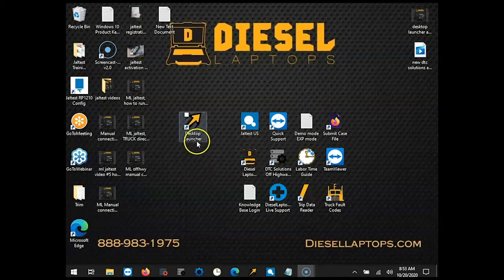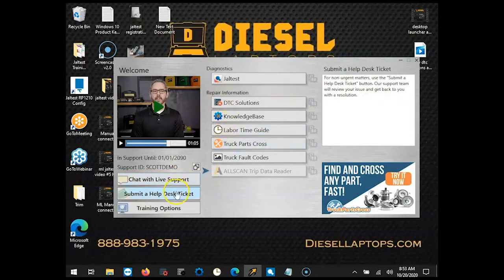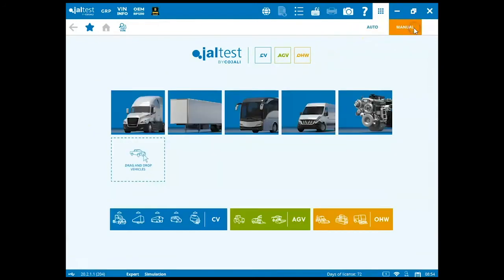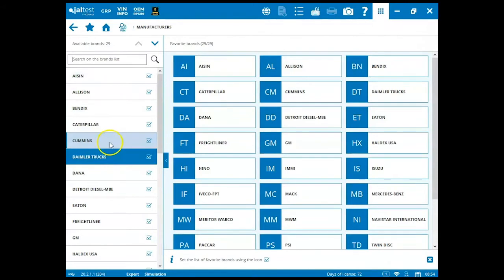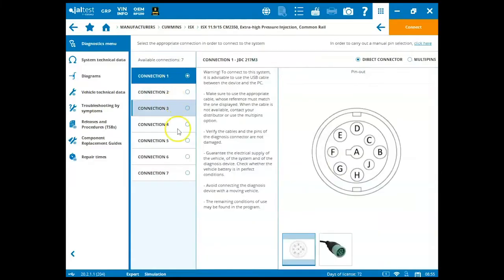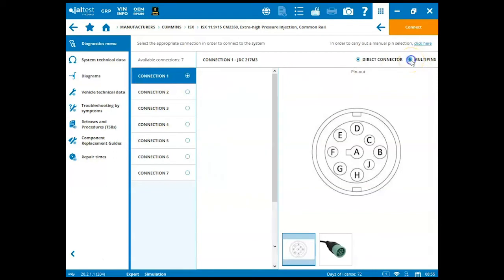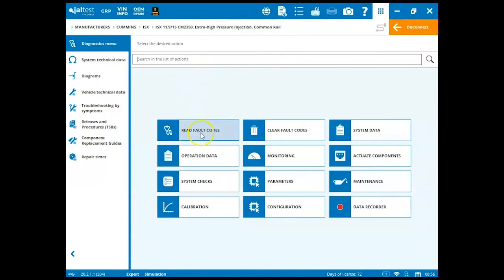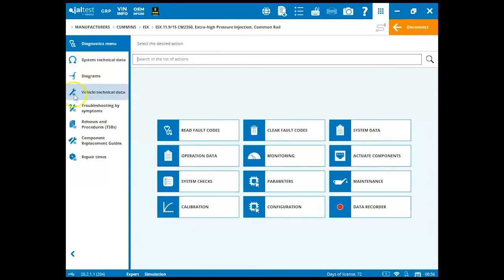Manual Connection Mode on Cojali Jaltest Truck Module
Diesel Laptops trainer Mark Lipinski demonstrates how to use the manual connection mode in the truck module of Cojali Jaltest. 2